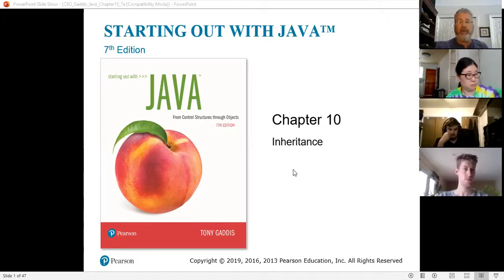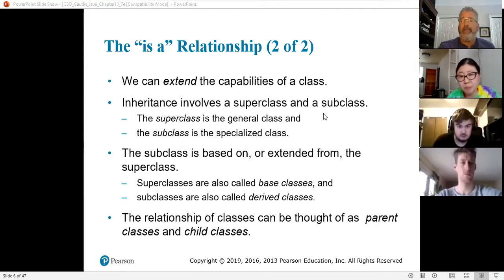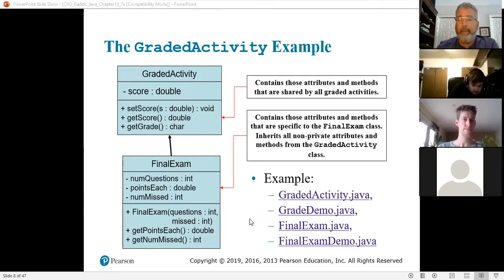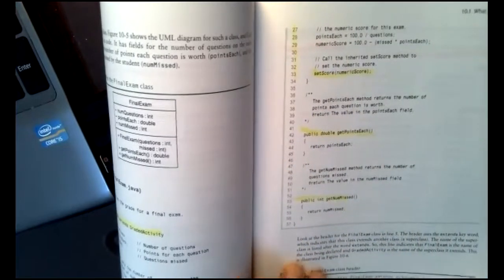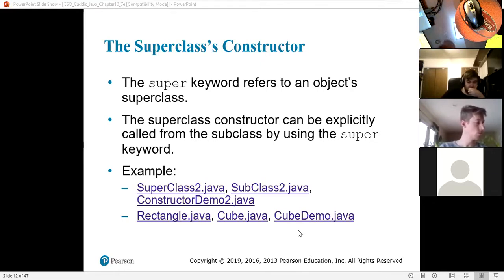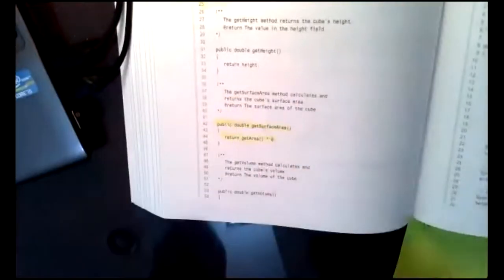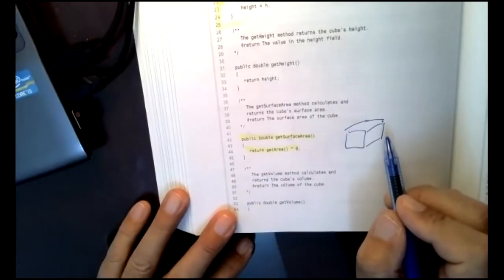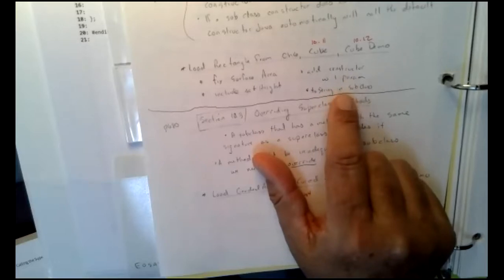CPS 230 Sections 10 1 10 2